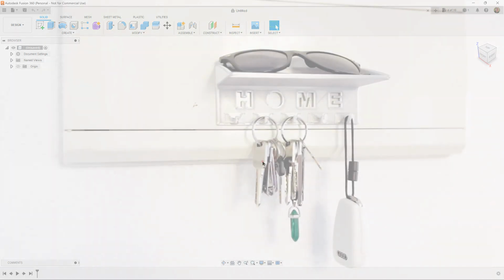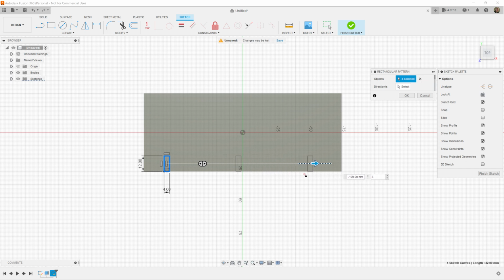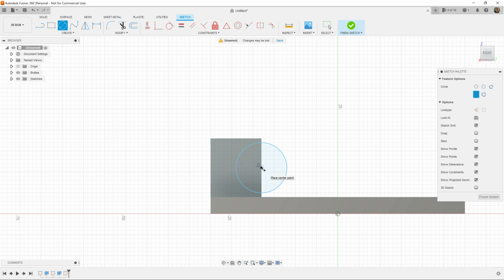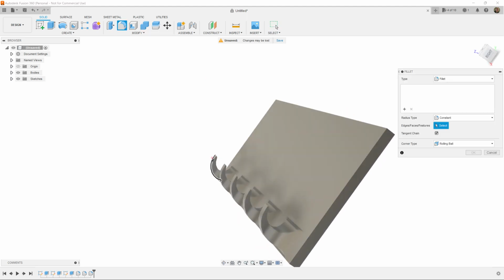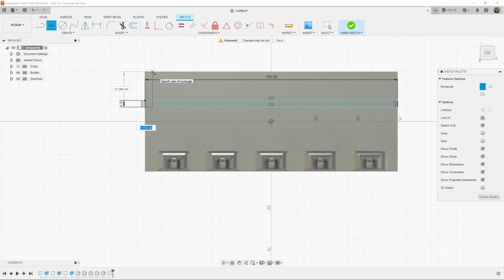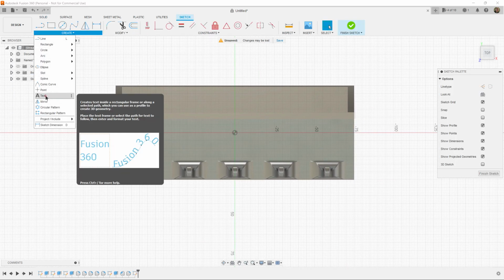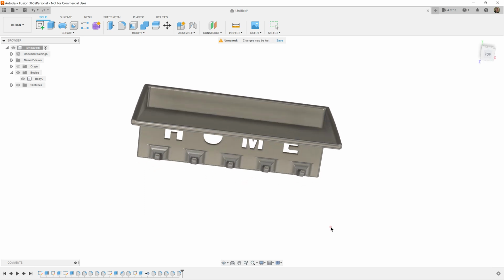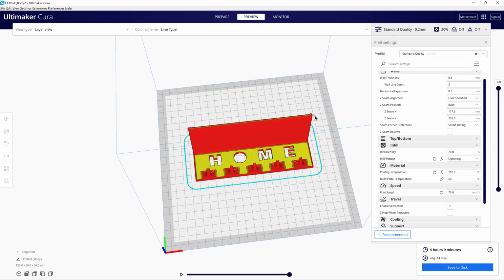Fusion 360 Tutorial For Beginners! FOLLOW ALONG (Key Holder)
In This STEP by STEP easy Fusion 360 Tutorial for beginners
You will learn how to: Create Sketch; Extrude; Cut and combine bodies; Add Text; Apply Fillet; 3D Print your model.